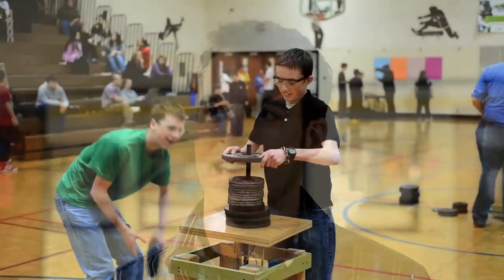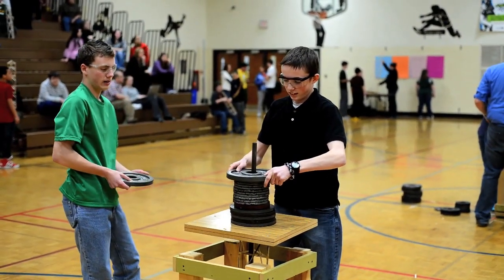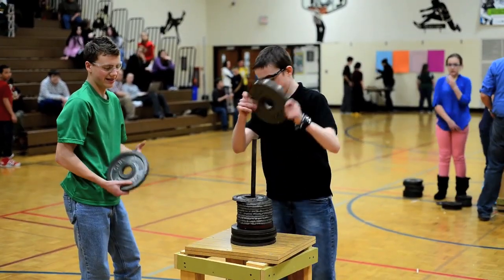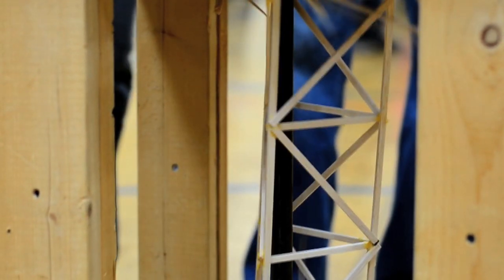Parkview students test strength of balsa wood in Tower Challenge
Eighth-graders at Ashwaubenon's Parkview Middle School see how much weight towers made of balsa wood hold during the school's Tower Challenge Tuesday, March 5, 2013.